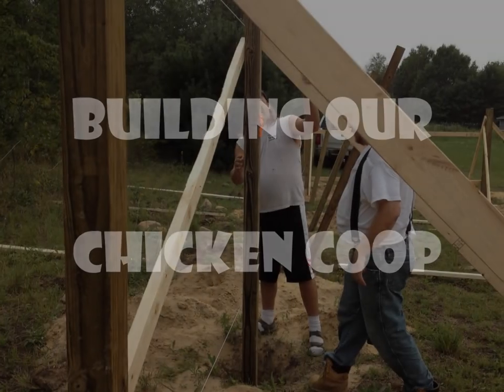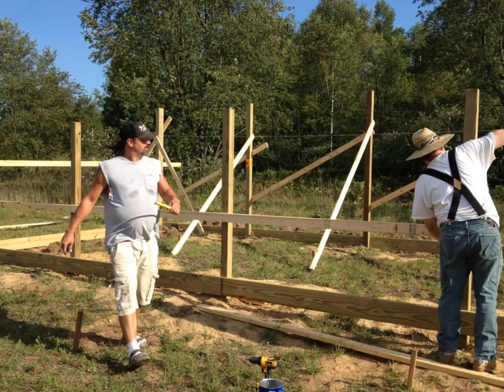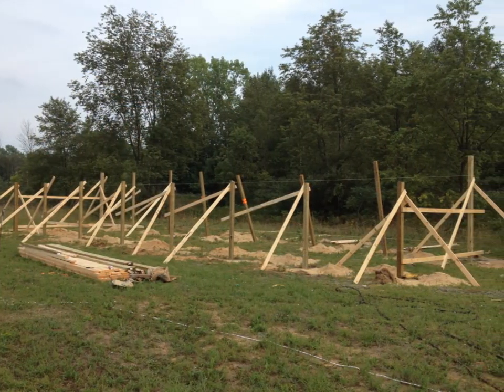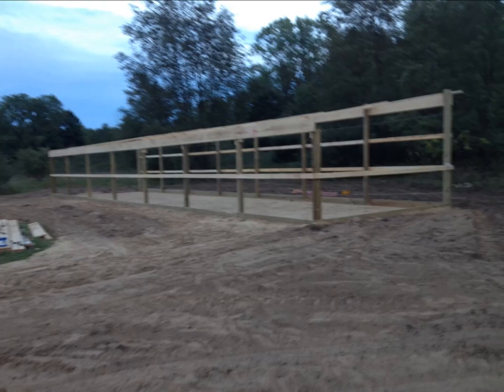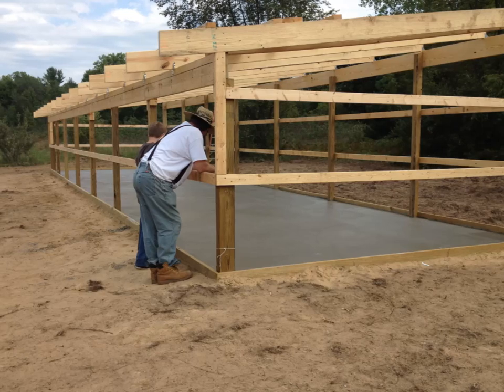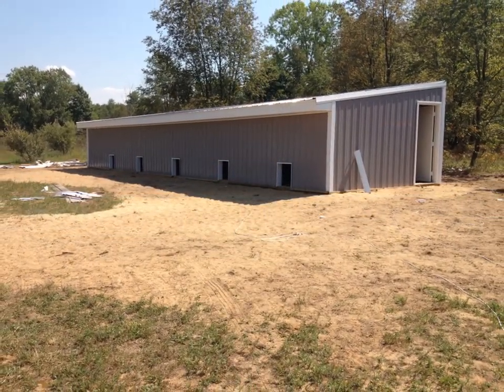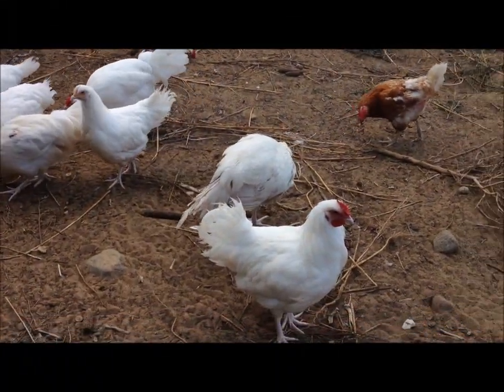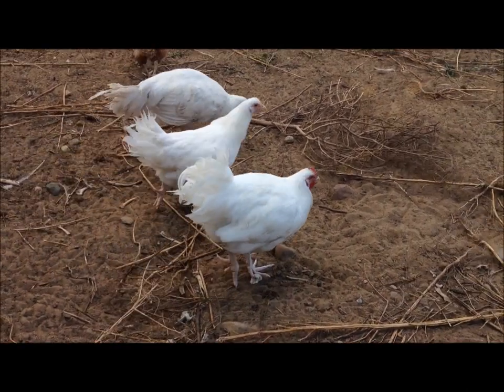Building Our Long Chicken Coop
This is a video of us building our last chicken coop.